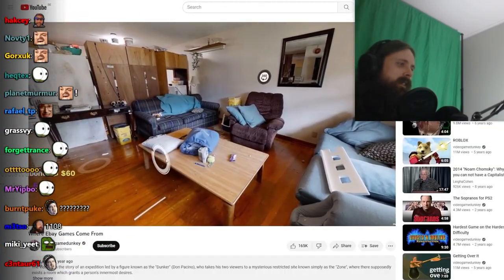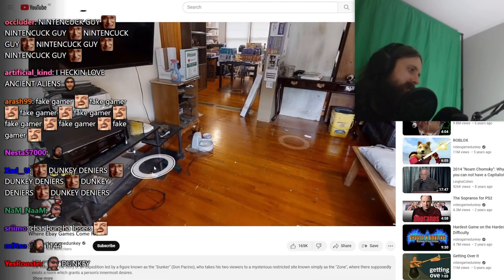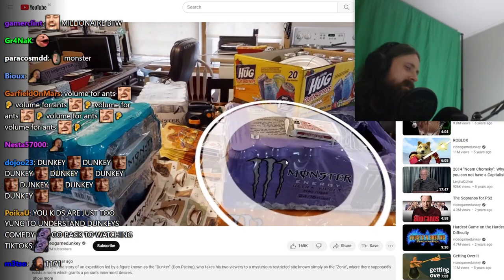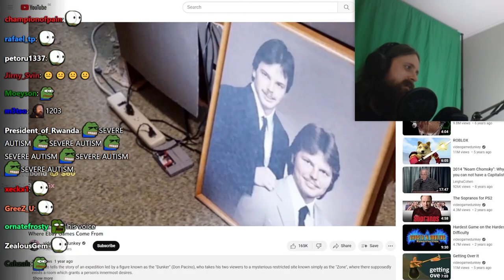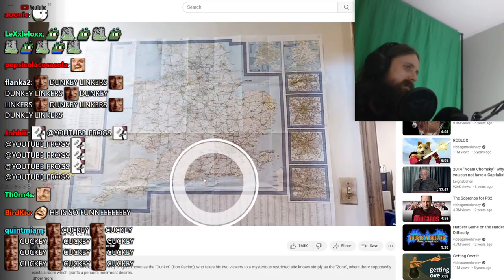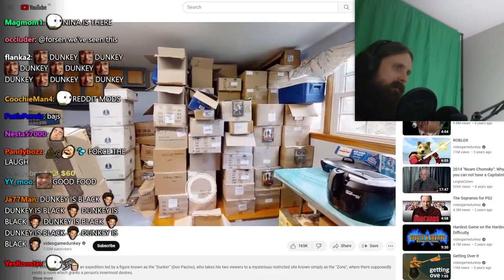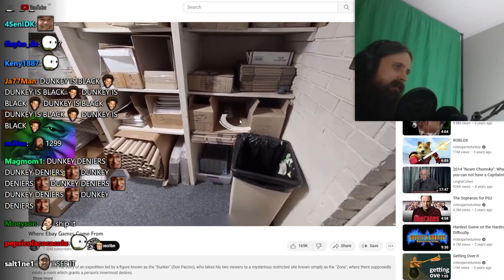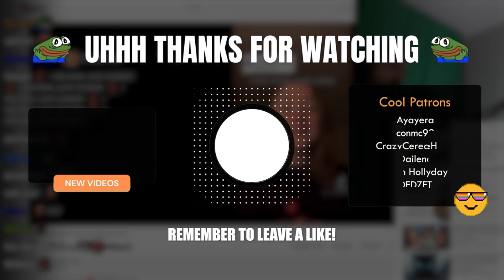Forsen Reacts to Where Ebay Games Come From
Original Video: Where Ebay Games Come From
Uploaded by: videogamedunkey

If you own the original video and you have any copyright issues or if you want this reaction taken down, please email me at or message me on Discord at Aayzie#0001, and I'll remove it as soon as possible ^_^ Thank you!

Download the Forsen's Giftbox Browser Extension to see Emotes on YouTube (Twitch, BTTV, and FFZ), Comments inside videos, and more!